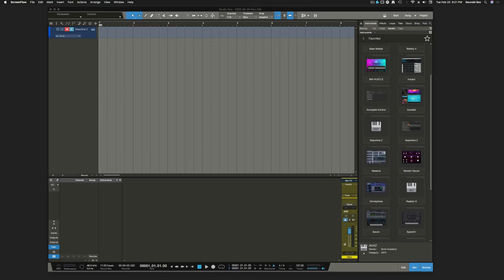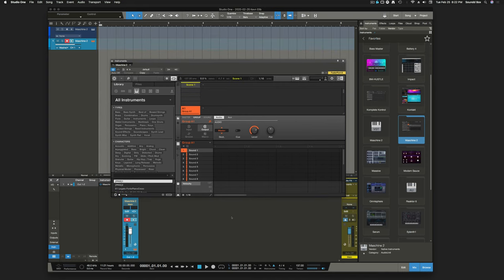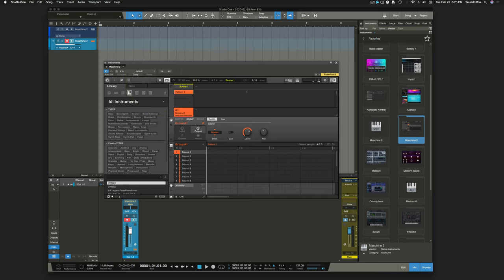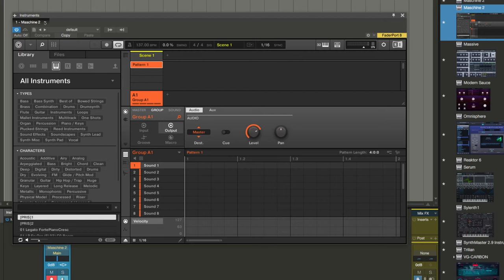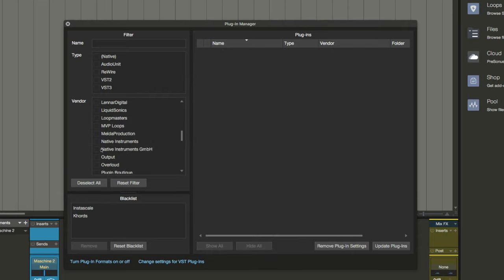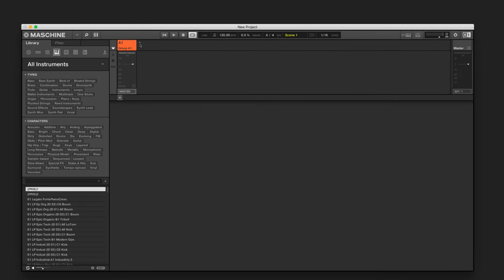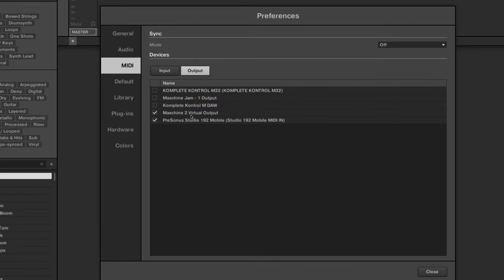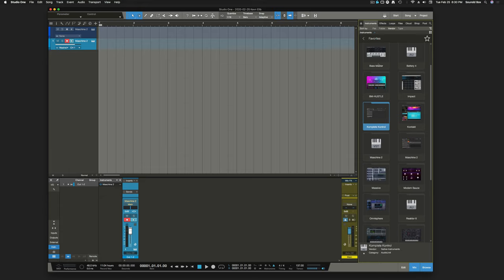How To Load Maschine In Studio One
My goto Production Tools:

My main beat making controller